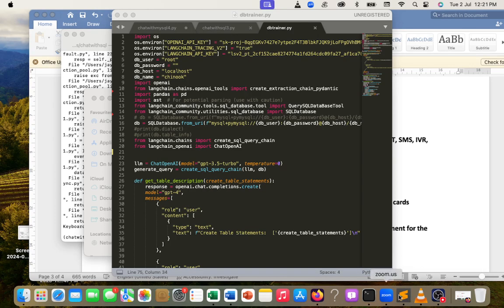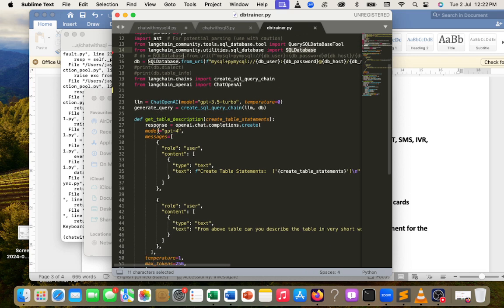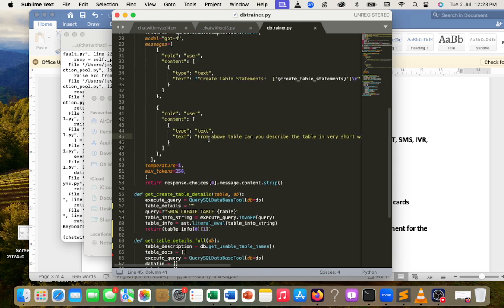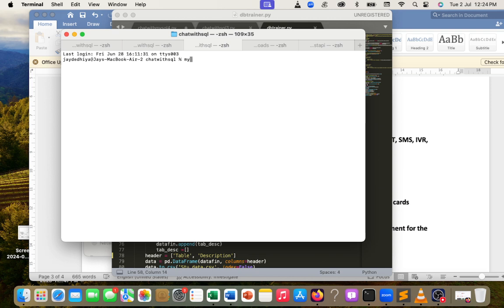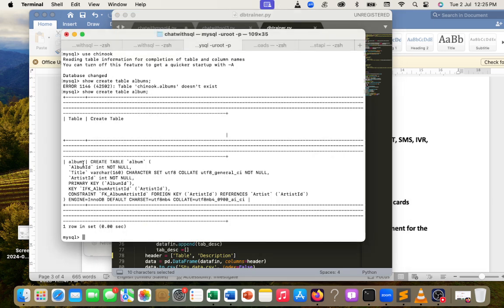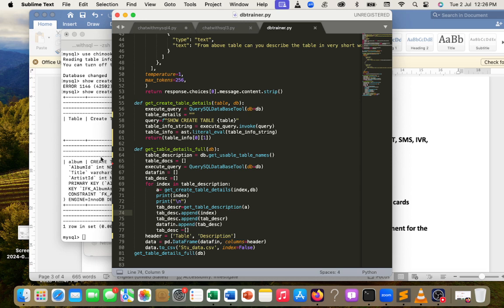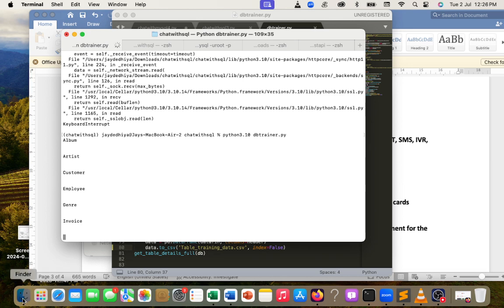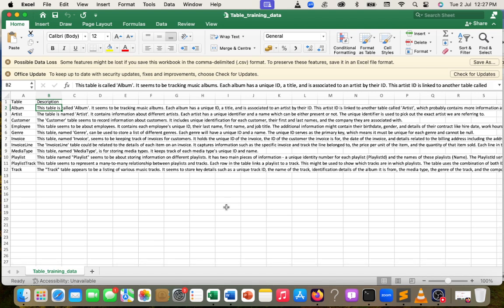💻 Database Trainer module: Enhancing Data Skills and Knowledge"🧠💡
💻 The "Database Trainer" module focuses on equipping participants with essential skills and knowledge in database management. Through interactive sessions and practical exercises, participants learn to navigate database systems, execute queries, manage data effectively, and understand fundamental database concepts. This module emphasizes hands-on learning to ensure proficiency in using databases for various applications and scenarios. Participants gain practical insights into database design, querying techniques, data manipulation, and database security practices, preparing them to effectively utilize databases in real-world contexts.

💻 The "Database Trainer" module is designed to provide comprehensive training in database management, catering to both beginners and those looking to enhance their skills. Participants will:

💡1. introduction to Databases: Understand the basics of databases, including their purpose, types, and importance in modern applications.

💡 2. Database Design: Learn principles of database design, including schema creation, normalization, and entity-relationship modeling.

💡3. SQL Fundamentals: Gain proficiency in SQL (Structured Query Language) for data retrieval, manipulation, and management tasks.

💡4. Data Integrity and Security: Explore methods for ensuring data integrity, implementing security measures, and managing access control.

💡5. Practical Applications: Engage in hands-on exercises and projects to apply learned concepts, reinforcing understanding and skills development.

💡6. Advanced Topics: Optionally, delve into advanced database concepts such as transaction management, indexing strategies, and performance optimization.